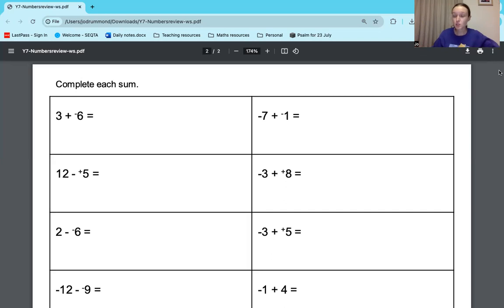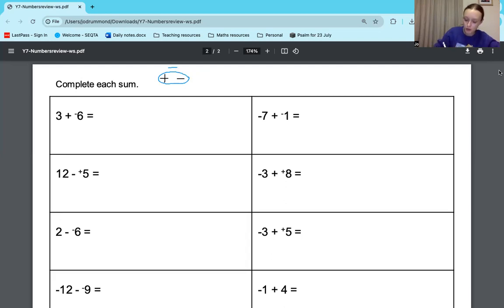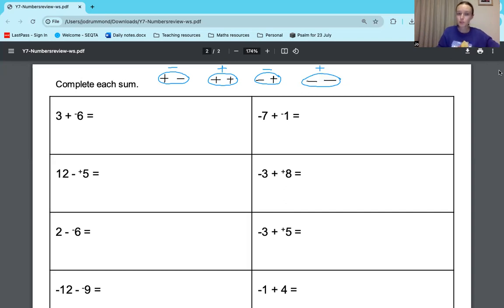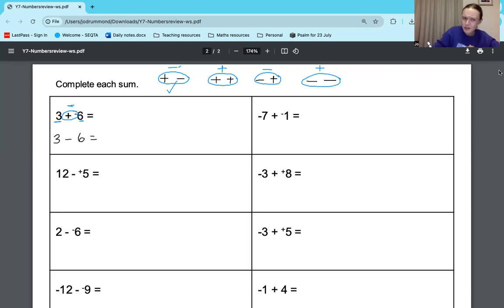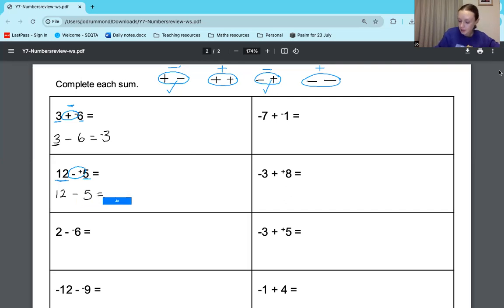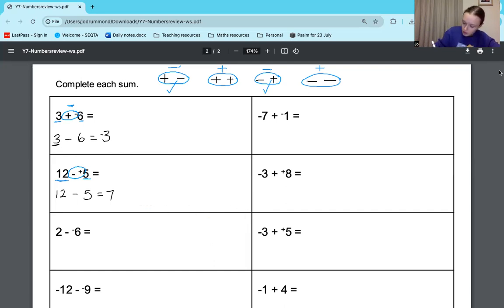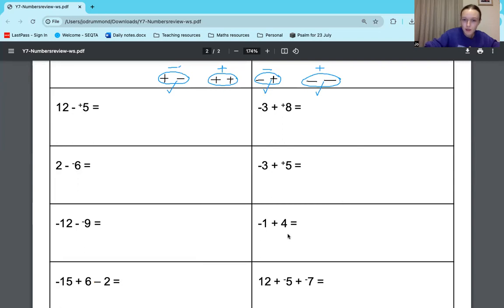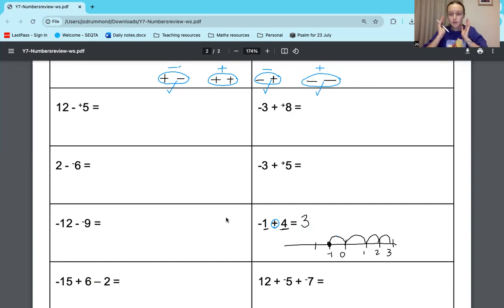Integer addition & subtraction